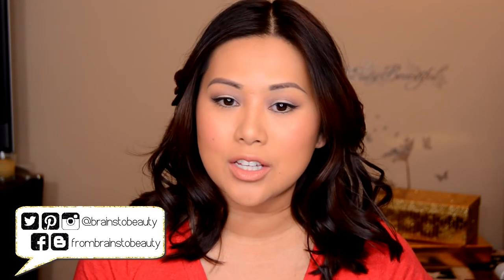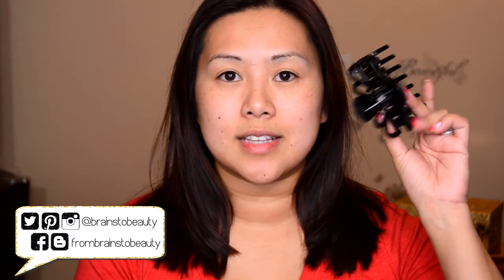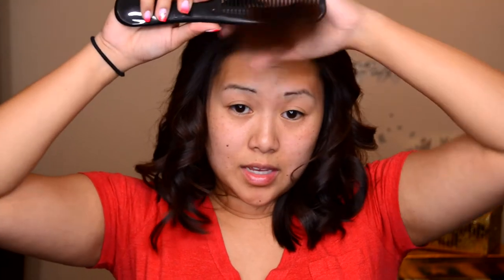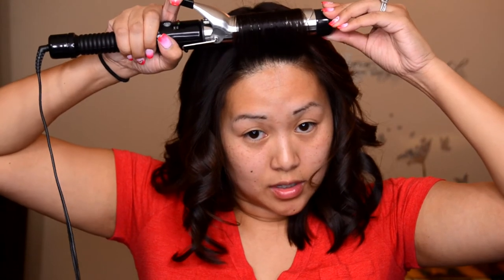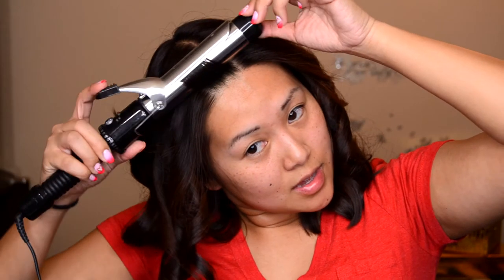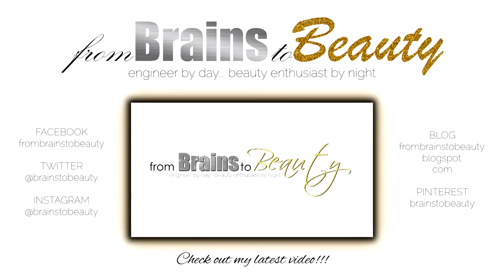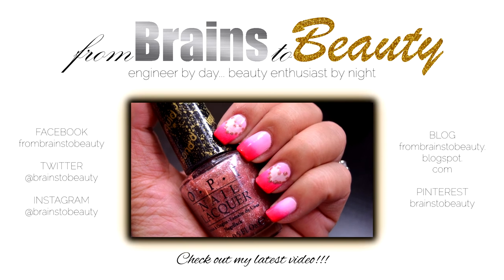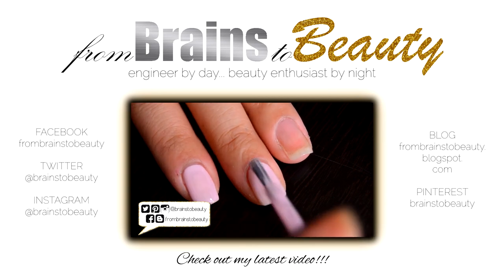How To: Curl Short/Medium Hair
Thumbs up for more short/medium hair tutorials!

I am so excited to post this video as I haven't done a hair tutorial in a million years. I have been experimenting with various hair tools and hair products since chopping off my hair, and this is my favorite way of wearing my hair.

Products Used:
♥ Conair 1-1/4" Curling Iron
♥ Scunci Hair Clips
♥ Garnier Fructis De-Constructed Texture Tease Spray

✿ SHOPPING LINKS ✿

♥Try Amazon Prime for 30-days FREE

$69 BOGO Curling Wands: SNOWGLOBE
$29.99 Magic Wand: MAGICTOUCH

CAMERA || Nikon d5100
VLOG CAMERA || Canon Powershot ELPH 110 (vlog camera)
LIGHTING || Ardinbir Photography 500W 5400K Macro Ring Light Lamp
LIGHTING || Cowboy Studios Umbrella Lighting Kit
LIGHTING || Umbrella Light Bulbs
LIGHTING || Neewer Macro Ring LED Light
EDITING TOOL || Sony Vegas Movie Studio Suite
AUDIO || Zoom H1 Handy Recorder
COMPUTER || Surface Pro 3 (256 GB, Intel Core i7)

FTC: The Garnier Fructis spray shown in the video wassent to me for review. This is my honest opinion.